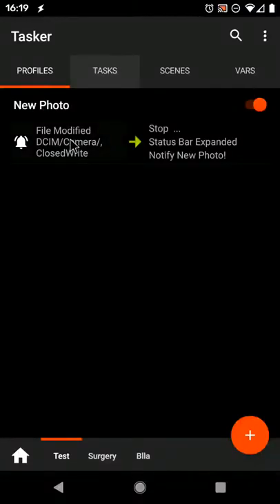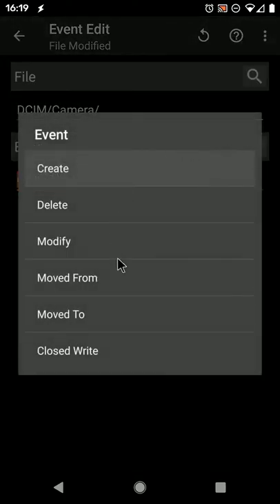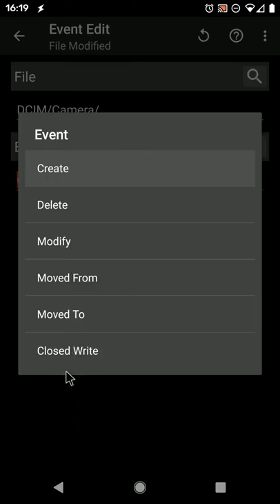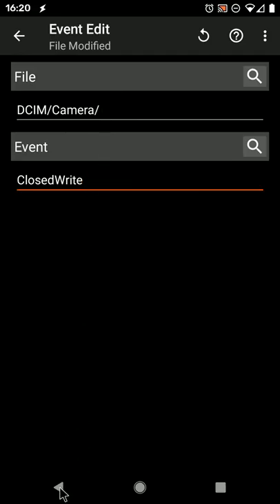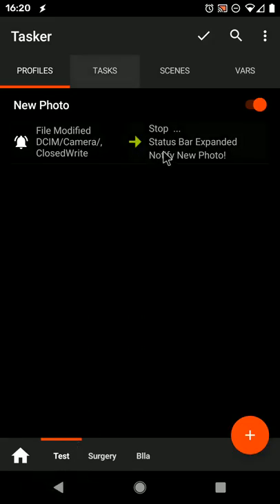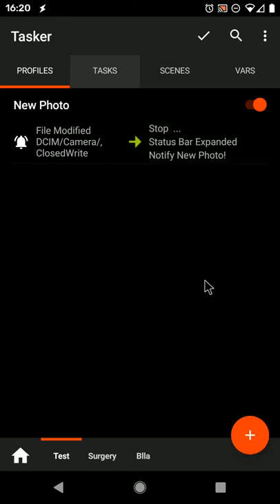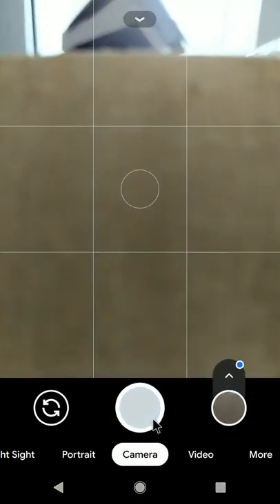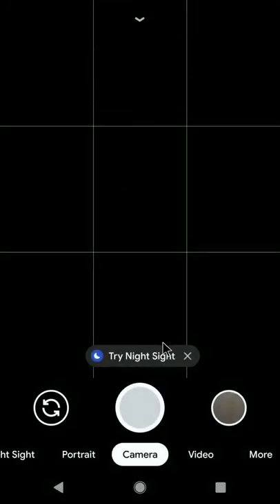Tasker - Detect New Photo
Available in the beta.